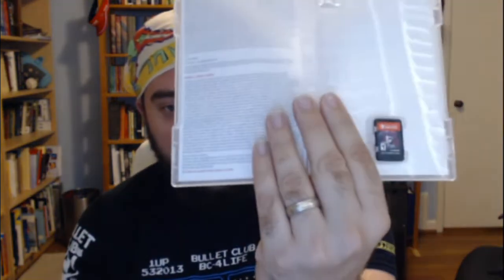Bloodstained Backer Edition Unboxing and Mail Call June 2019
I just got back from vacation, and when I got back a lot of preorders had come in. I unbox my Bloodstained: Ritual of the Night Kickstarter Backer's edition, and show off some new editions to the collection.